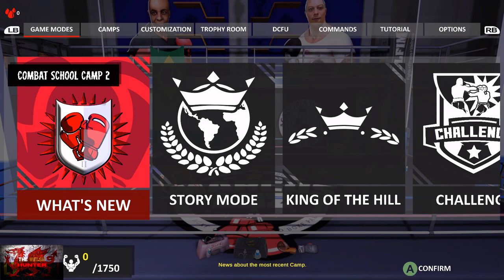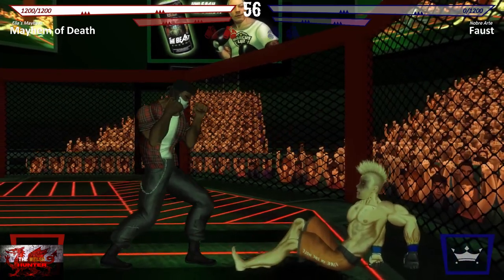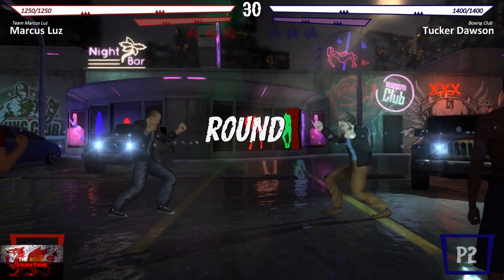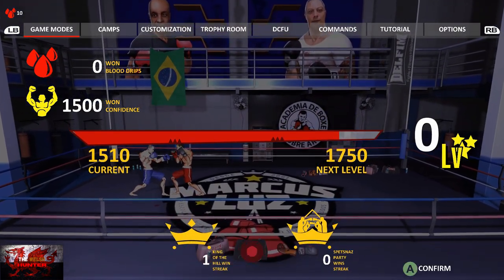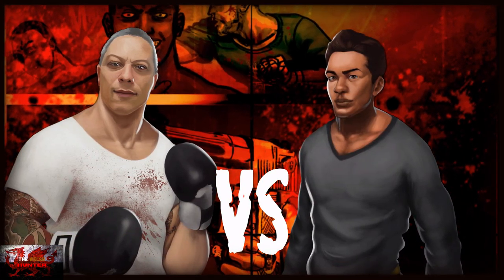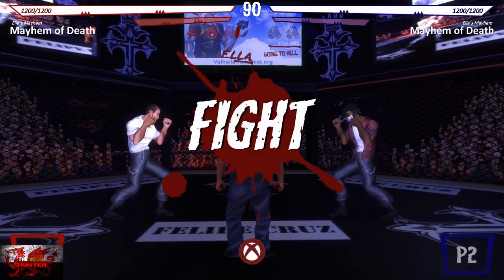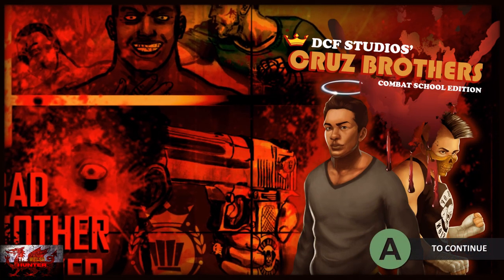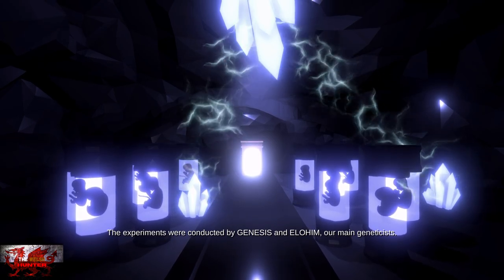Cruz Brothers - ALL Missable Achievements in 15 Minutes! Plus Best Tips to EASILY Beat story mode!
Welcome to my All missable Achievement guide for the awesome Cruz Brothers!
This game was developed and published the up and coming DCF studios and WAS available for just under £30..
Amazingly though, it is now only £3.49!
BARGAN!

There are 34 achievements (Including a 5 minute FREE title update) and all the missables can be grabbed in 15 minutes!
The rest are story related achievements which can be gotten in around 4-5 hours!
Here i show you how to get every single achievement (All the missable ones) and tell you the best way to beat the story mode with complete EASE!

So i hope you enjoy this one!

TimG84
Khost
TschanSchpange1

Big Love!